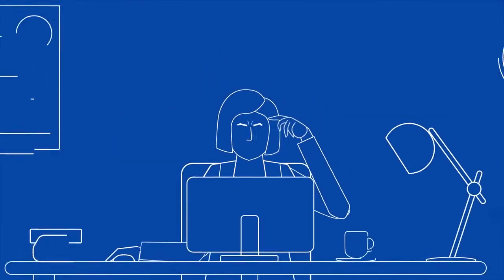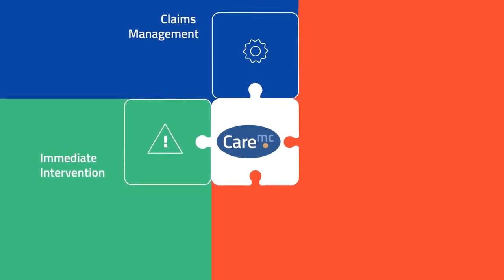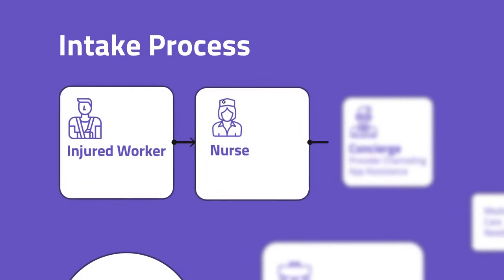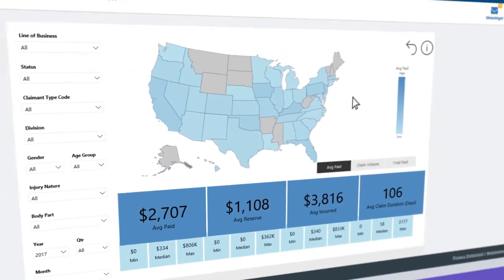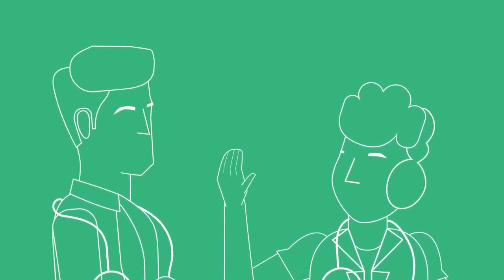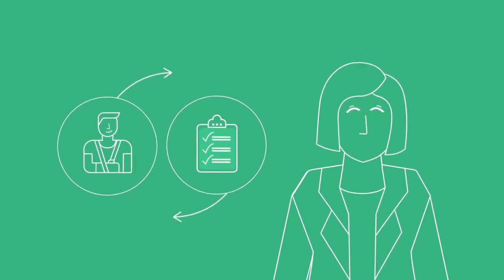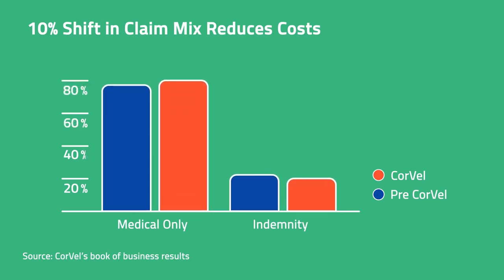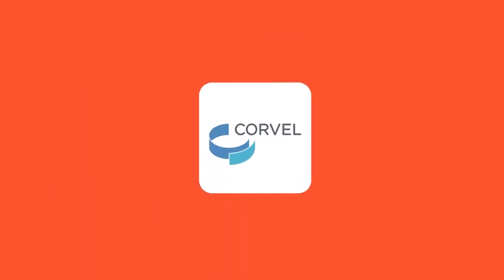CorVel Claims Administration